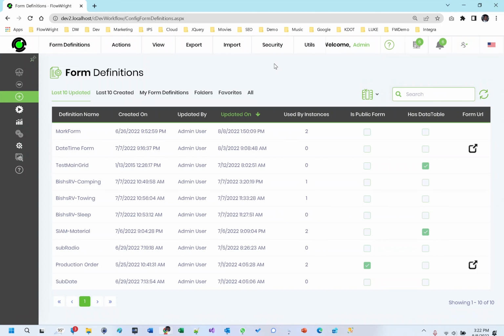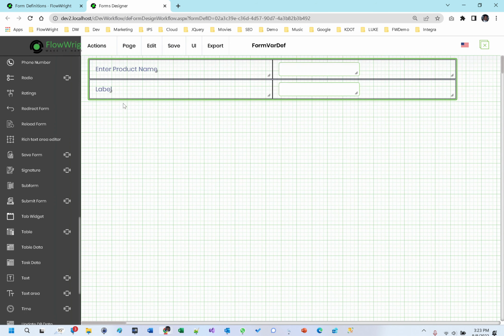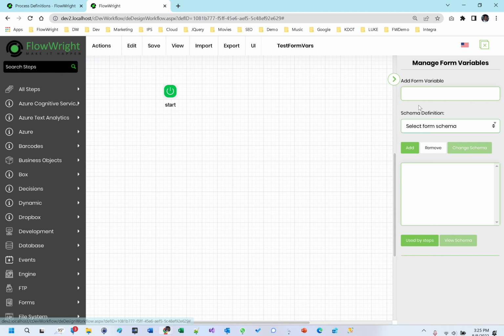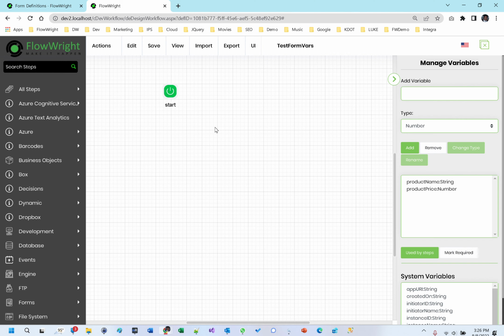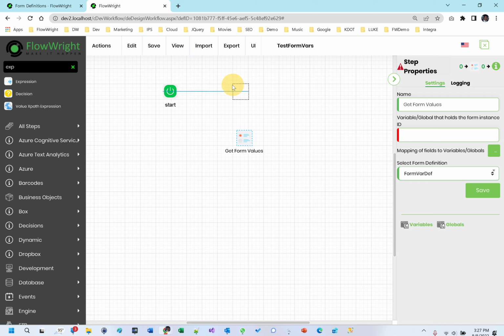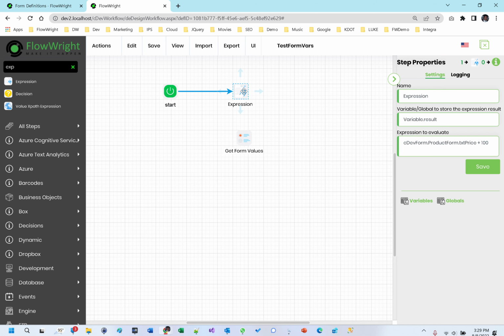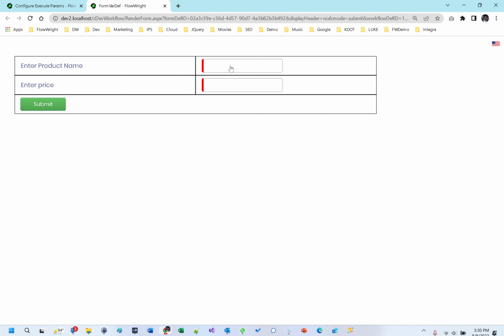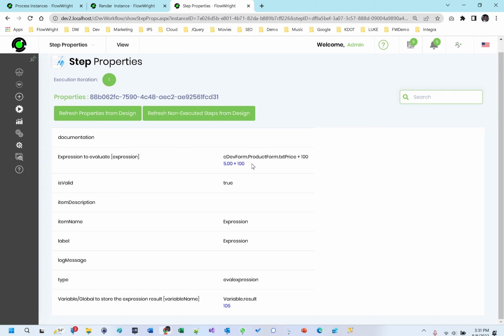FlowWright v9.12 Form Variables